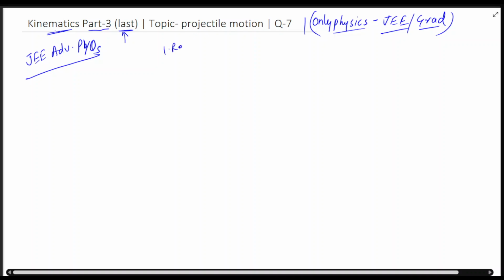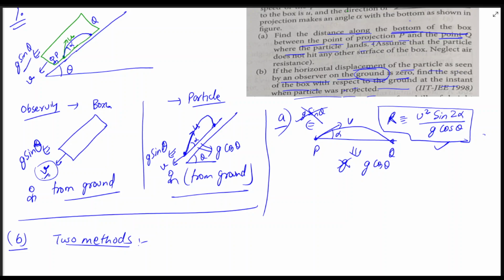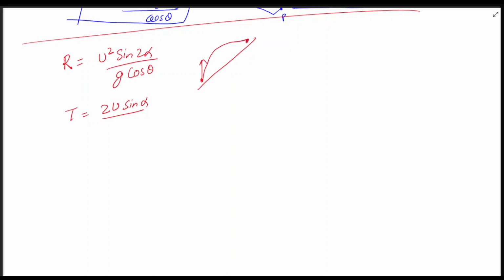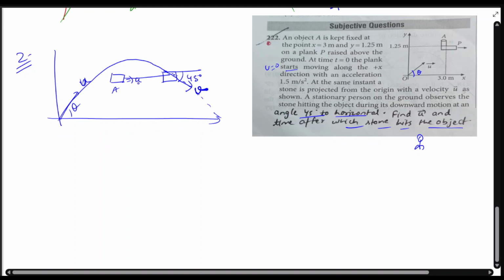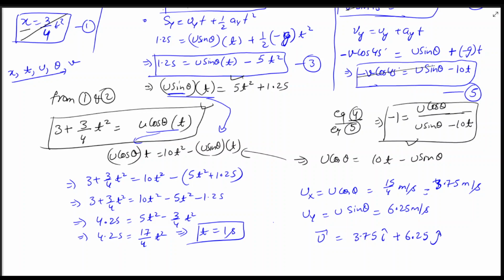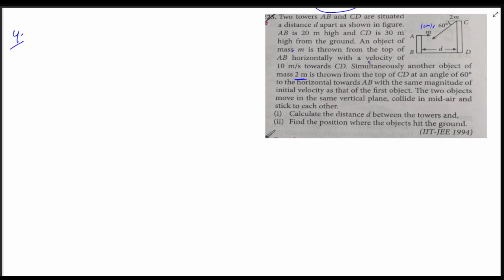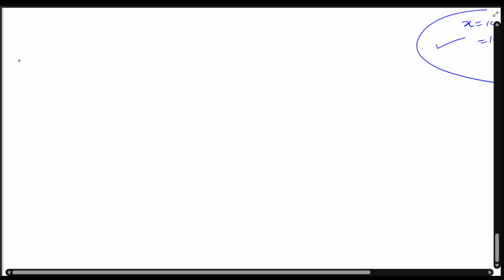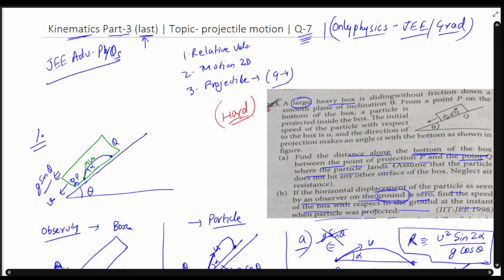JEE(Advanced) Physics PYQs | Topic-wise | Kinematics (part-3) last | projectile motion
particles p and q of mass 20g and 40g
two tower ab and cd are situated at a distance d
a large heavy box is sliding without friction down a smooth plane
an object a is kept fixed at the point x=3m and y=1.25 m